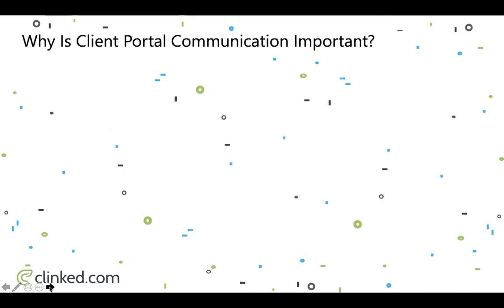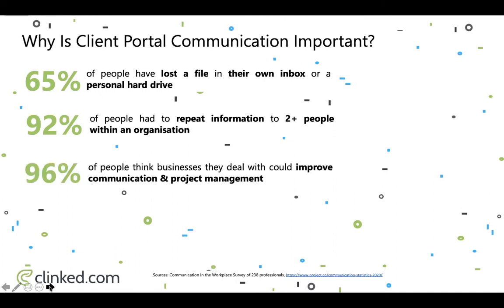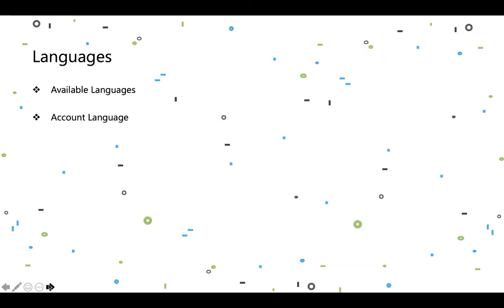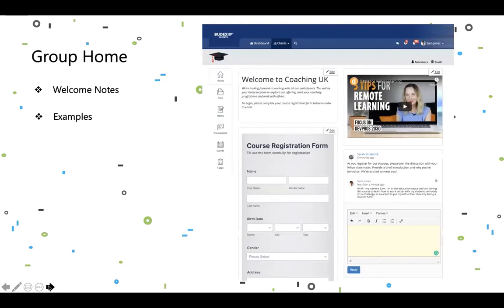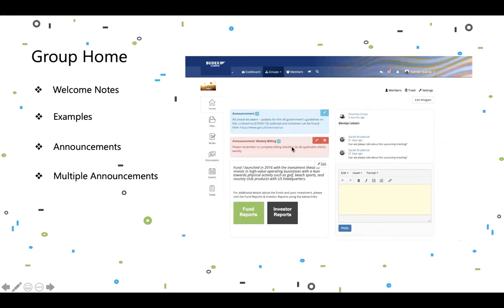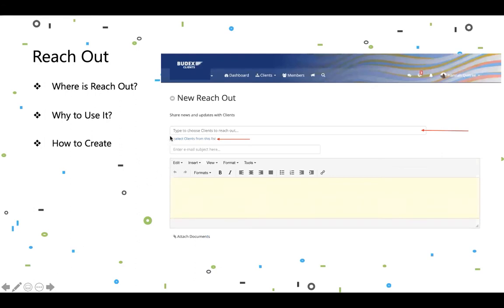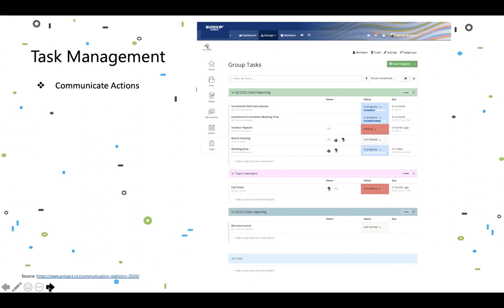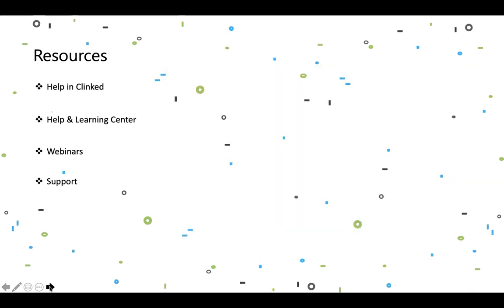Communication using Clinked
Clinked offers a variety of methods to communicate with clients, partners & teams. Our Clinked team shares on many key methods including available languages, announcements & Reach Out feature to spark ideas to help communicating across groups & members.

Why Is Client Portal Communication Important? - 1:08
Languages - 5:06
Group Home - 6:35
Reach Out feature - 10:06
Task Management - 13:43
Resources - 14:34
Q&Q: 17:04

Haven't heard of Clinked yet? Check us out:

⭐️ Off the shelf white label client portal 1 person can set up in 20 minutes